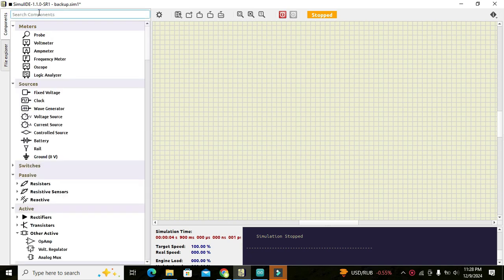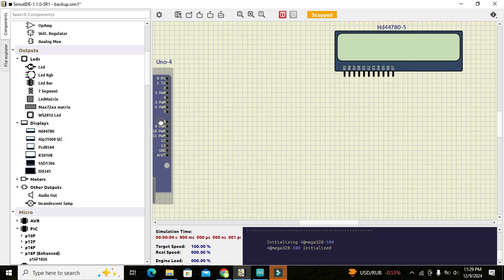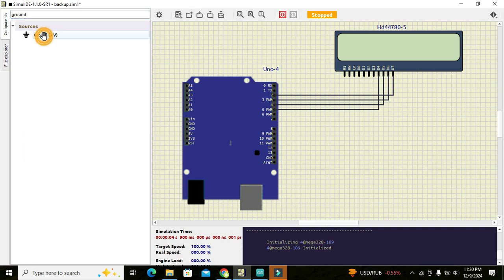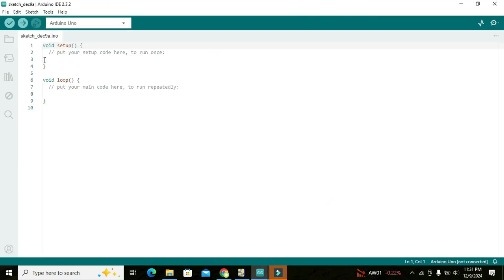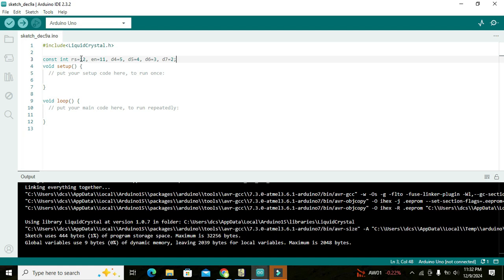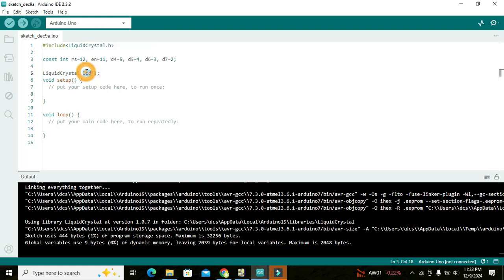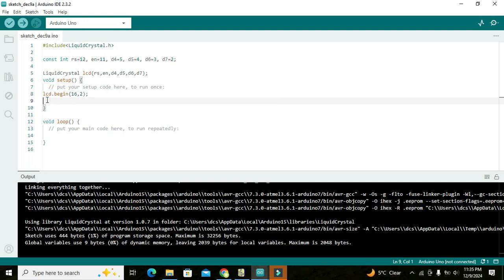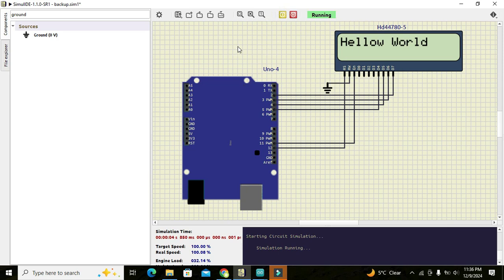how to use lcd with arduino in simulide | Simulation of lcd interface with arduino in simulide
1. How to use lcd with arduino in simulide.
2. Simplest way to use arduino with lcd in simulide.
3. Complete tutorial on how to use arduino with lcd 1602 in simulide.